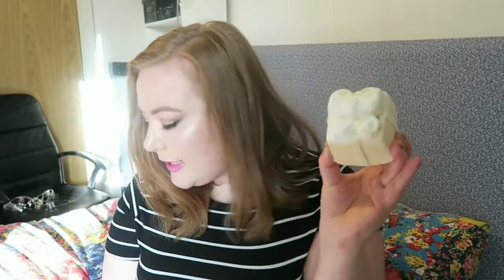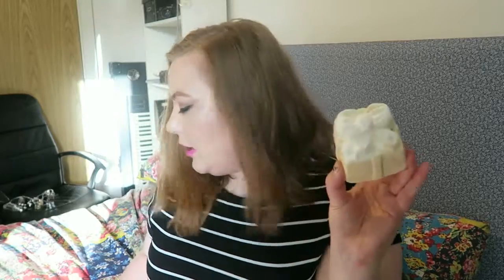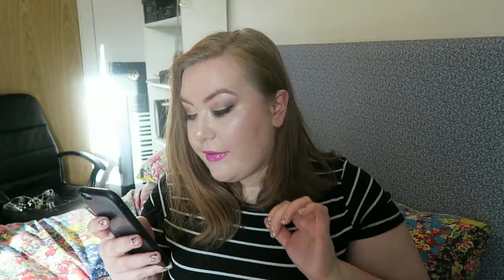Golden Wonder DEMO | LulabelleMUA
I also have a blog lulabellemua.blogspot.com

Lucy x